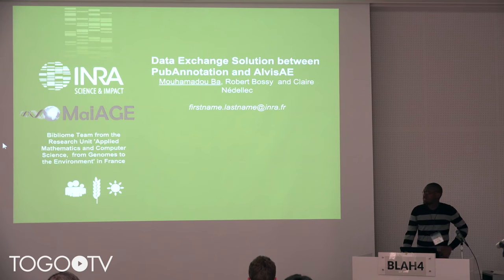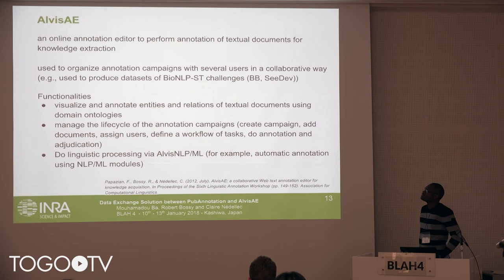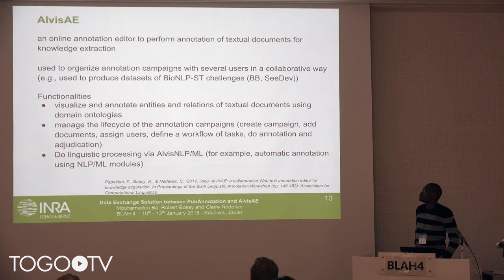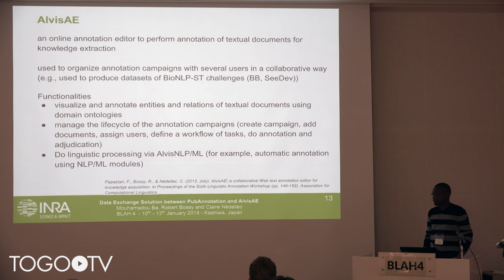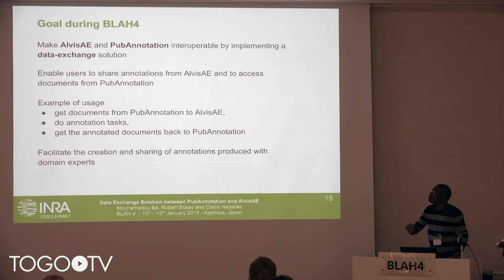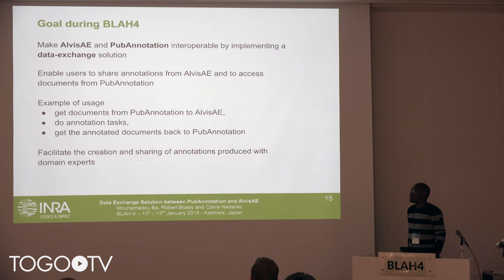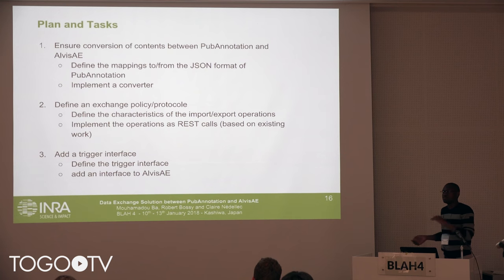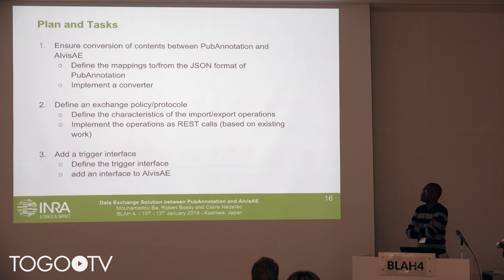Data Exchange Solution between PubAnnotation and AlvisAE @ BLAH4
In this talk, Mouhamadou Ba makes a presentation entitled "Data Exchange Solution between PubAnnotation and AlvisAE". (7:31)